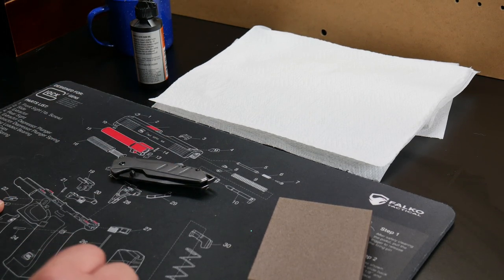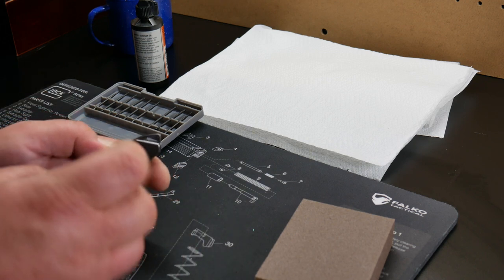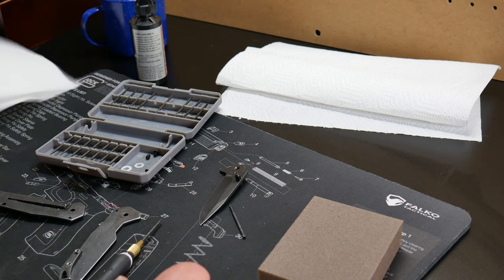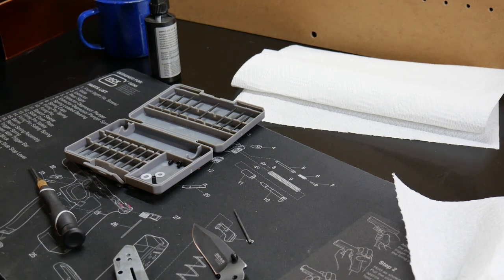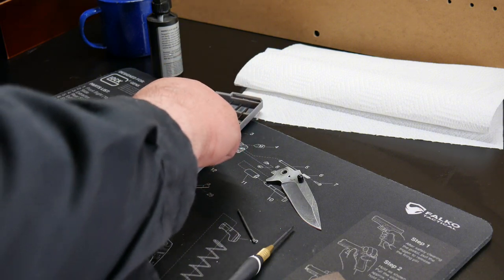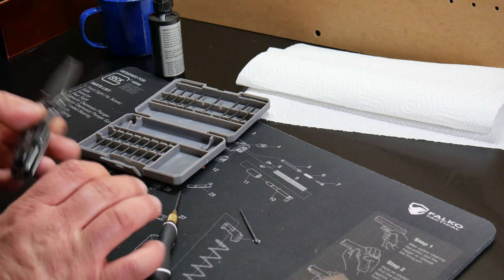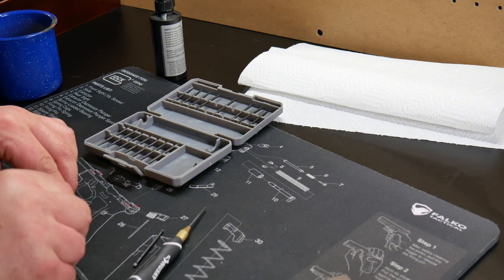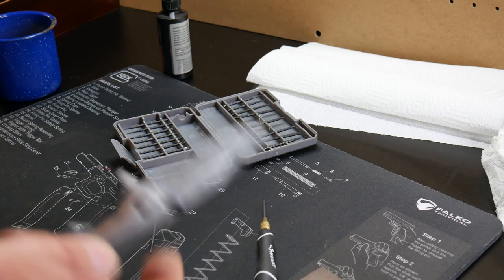Tuning a knife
Just tuning and polishing my bear edge model 71211 knife came from the factory stiff so I’m going to polish all the metal on metal parts to see if I can help break it in faster so it’s a little smoother enjoy :)